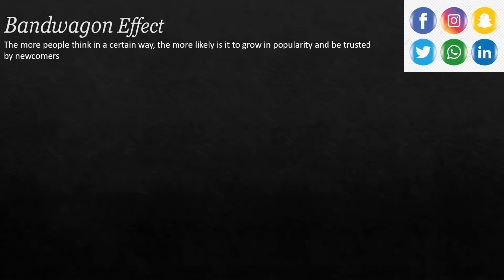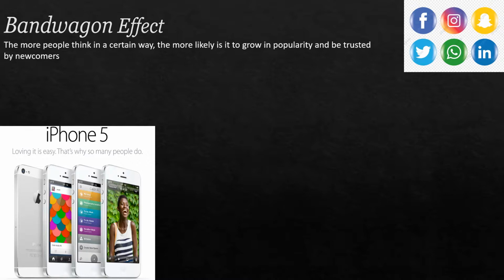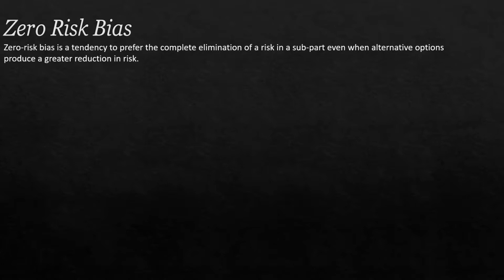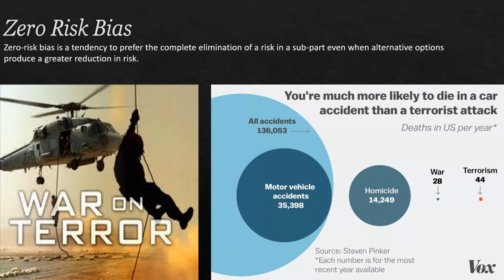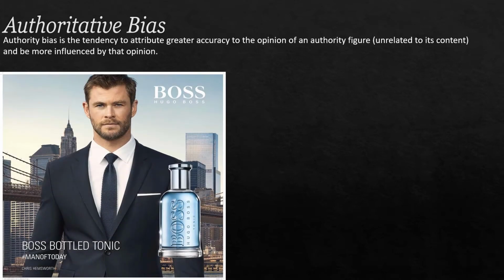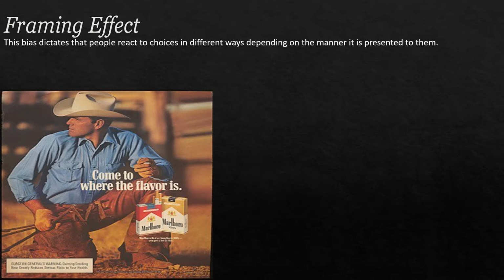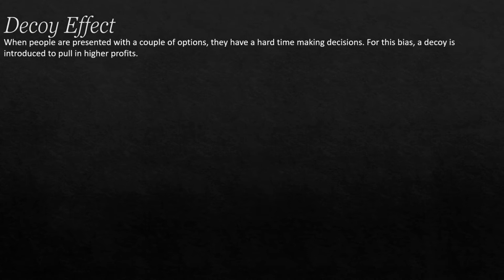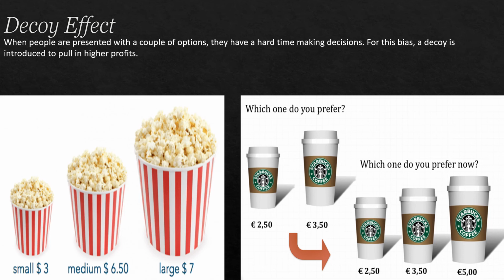Top 5 Cognitive Biases affecting Consumer Decisions